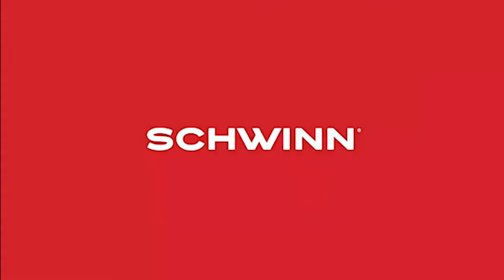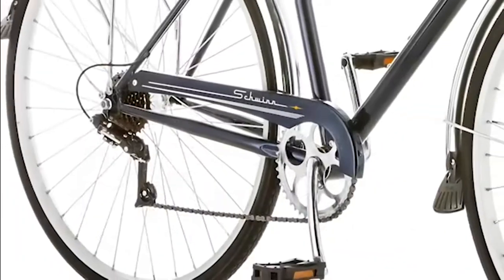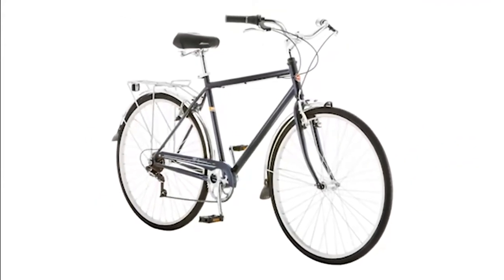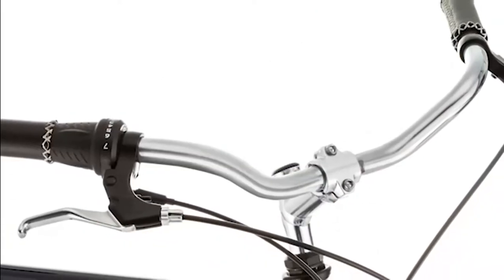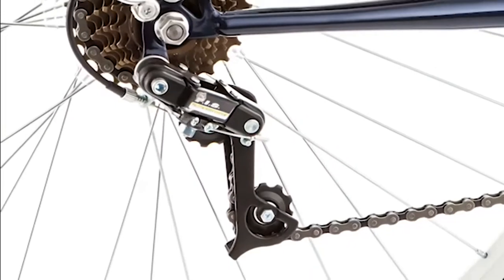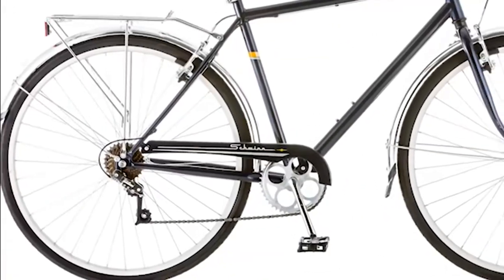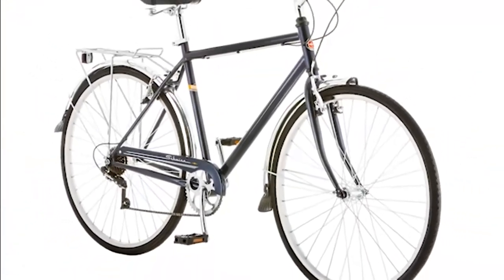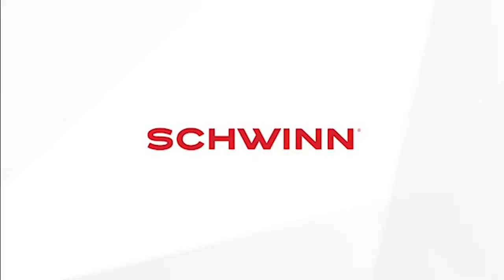Best Hybrid Bike Under 500 Dollars In 2022 | Top 5 Hybrid Bikes For City Commutes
In the list below we've narrowed down precisely the top 5 best hybrid bikes under 500 dollars currently available on today's market:

01. Schwinn Wayfarer Adult Bike

02. Huffy Hardtail Mountain Bike

03. Hiland Hybrid Bike, Shimano Drivetrain 7 Speeds

04. sixthreezero Hybrid-Bicycles

05. AVASTA 700c Road Hybrid Bike

Finding the best in this vast market is tougher than hard. But our experts have put their labor and time to compile the available list. Let's hope you'll love our compilation of the top 5 best hybrid bikes for under 500 dollars.

These best hybrid bikes stand out from others in the market for their special features. We have selected them based on their quality, price, ease of use, robustness, and demand.

Hope you value your time and money by collecting our selection of the best hybrid bike for commuting. Thank you very much for being with us.

      owners.